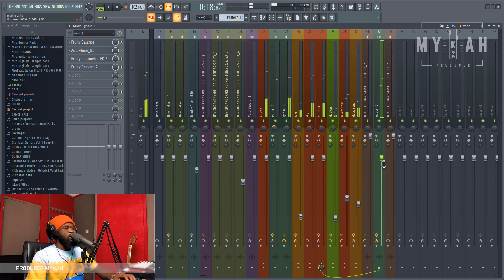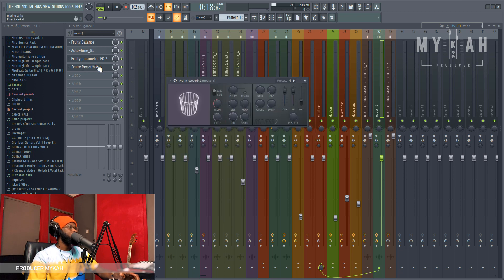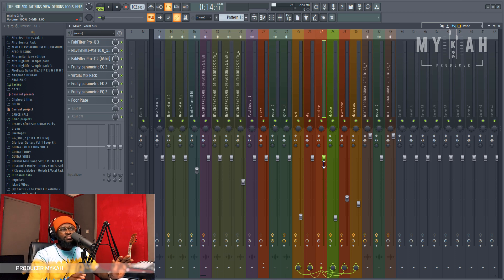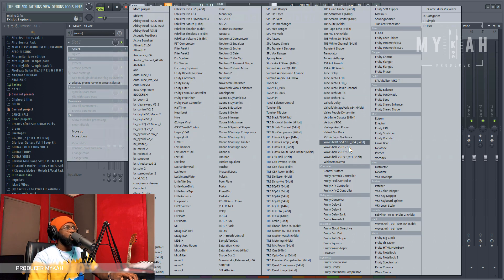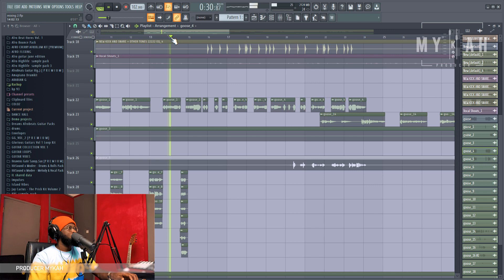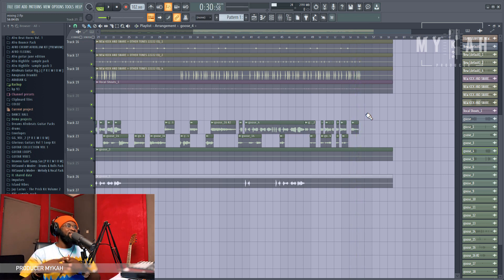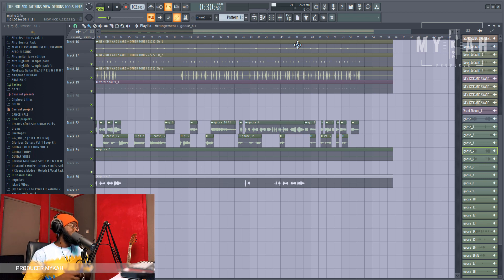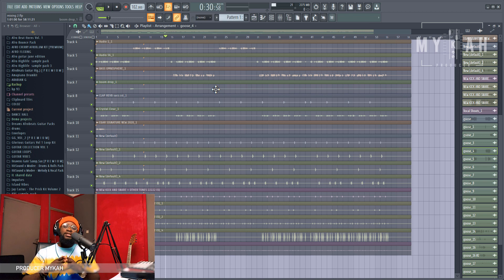🤯🤯Mixing Beat And Vocal Stems In Fl Studio Episode 3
In this Video I show how I mix stems in Fl studio 20

🔊 Connect With Mykah Below!